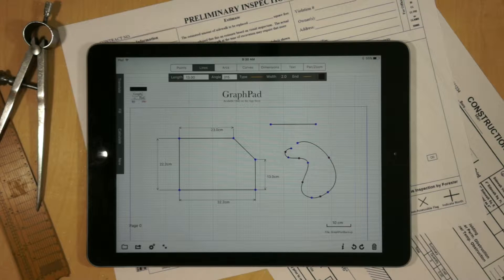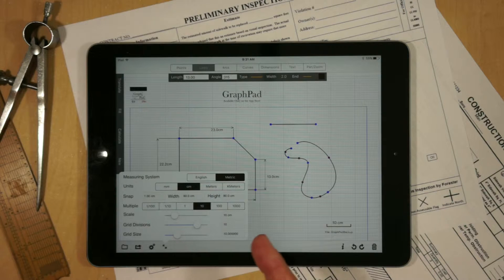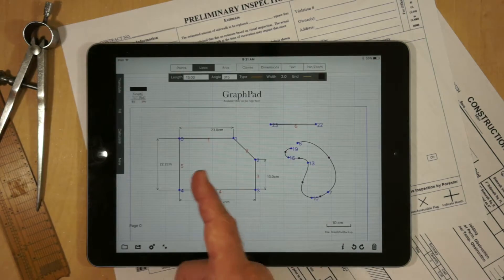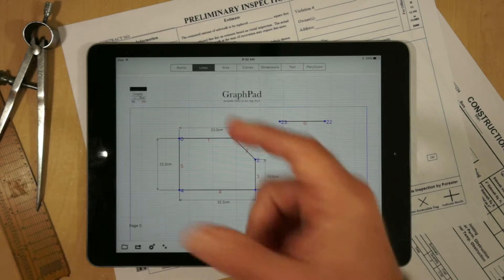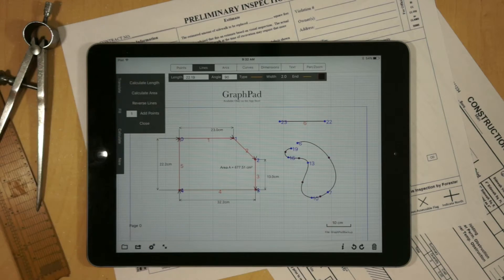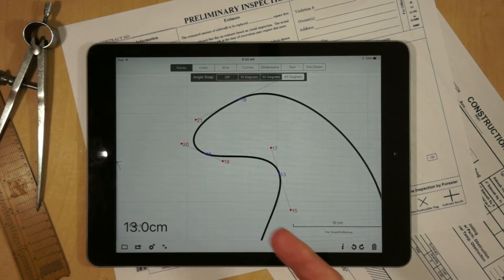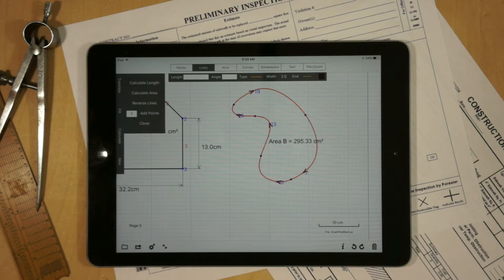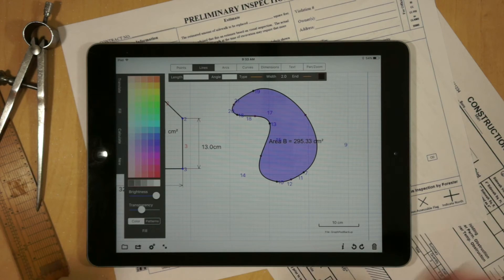GraphPad Pro - Video Blog 4 18 2016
Answers a couple of questions users have about calculating areas and switching the measuring system to Metric